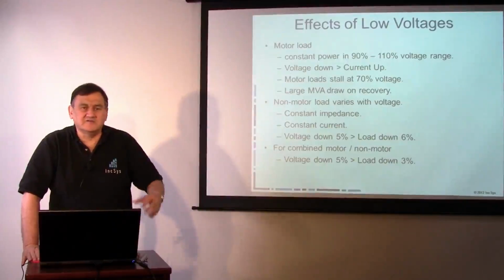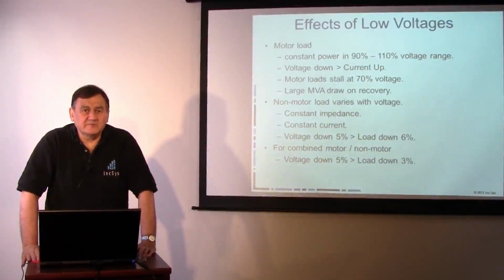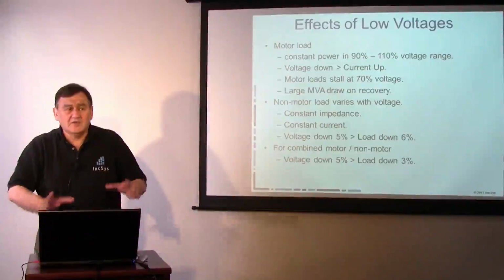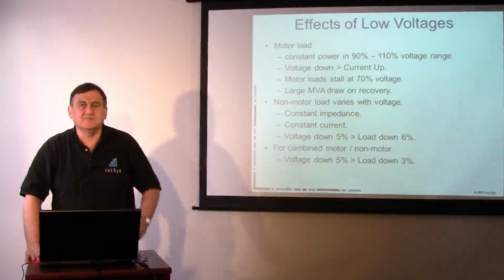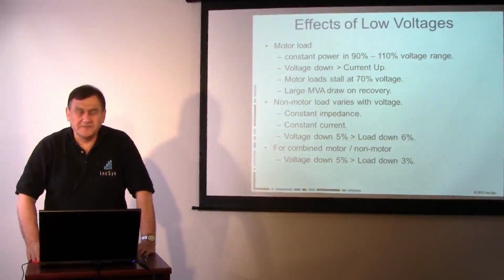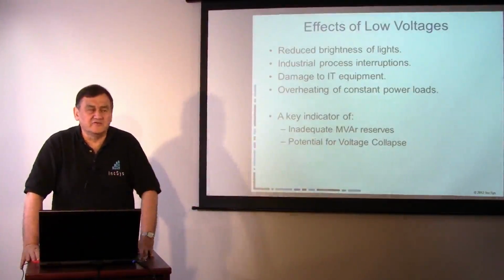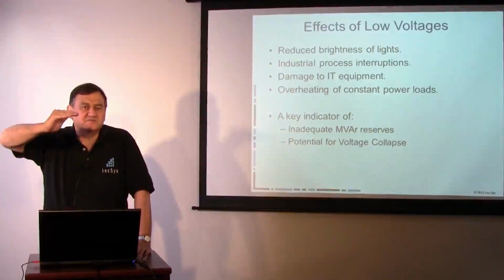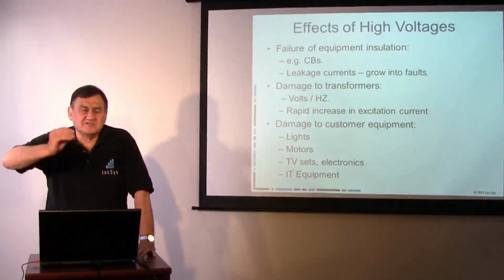WSU_M5_S3